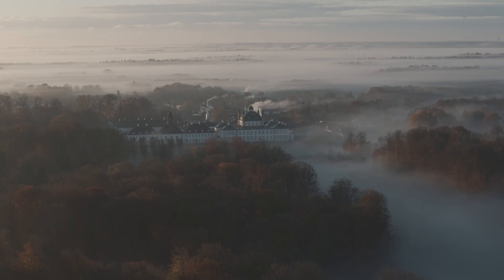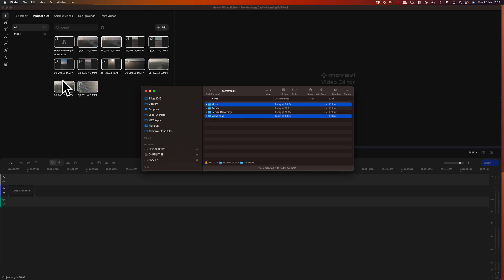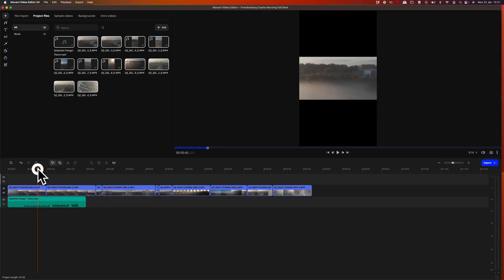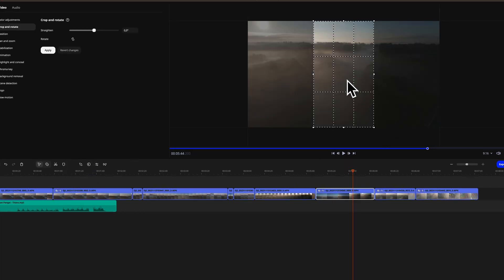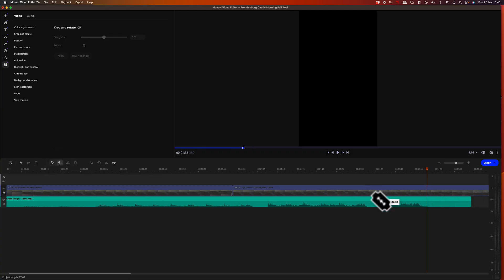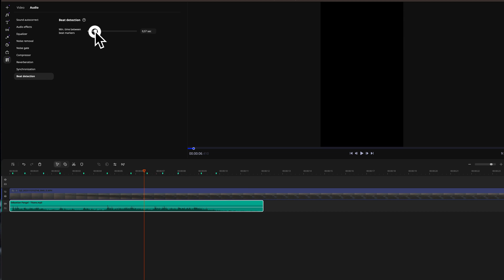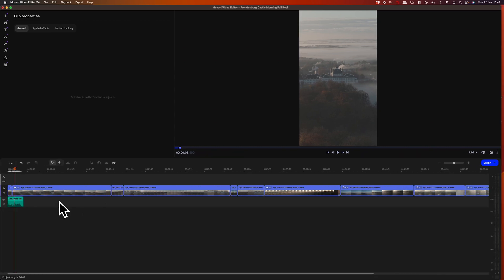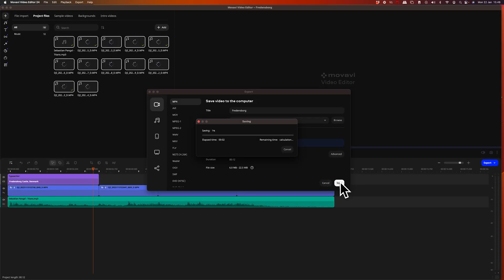Edit Instagram Reels or YouTube Shorts to perfection with Movavi Video Editor 2024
Discover how to edit Instagram Reels to perfection with Movavi Video Editor 2024. From adding effects to editing the beat, this video editing tool has everything you need to create eye-catching reels that will perform well on TikTok, too! Unleash your creativity and take your social media game to the next level with Movavi Video Editor 2024.

Try NEW Movavi Video Editor 2024 for FREE for 7 days

Ideal for beginners and experienced users, this video is your gateway to enhancing your video projects with ease and style.